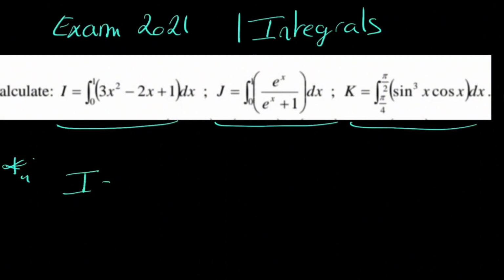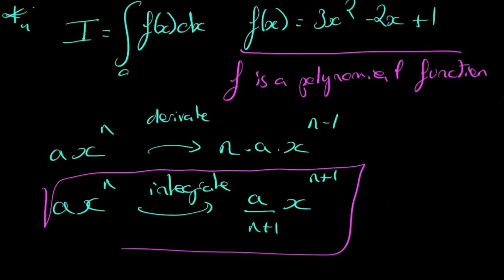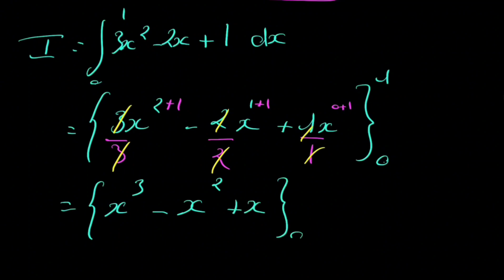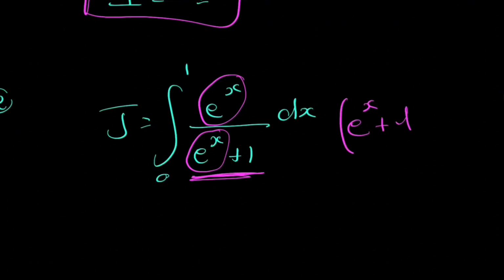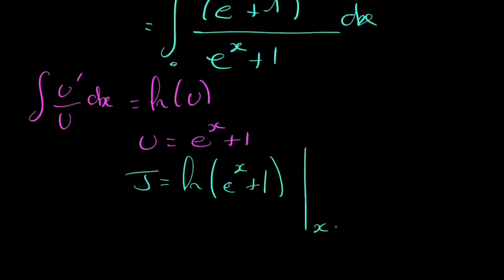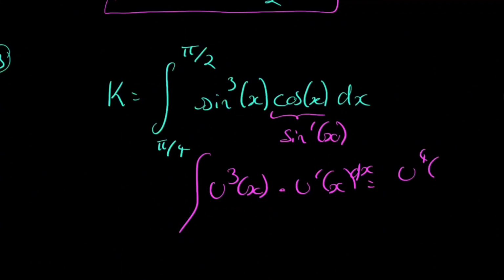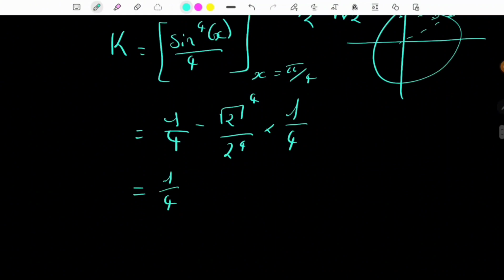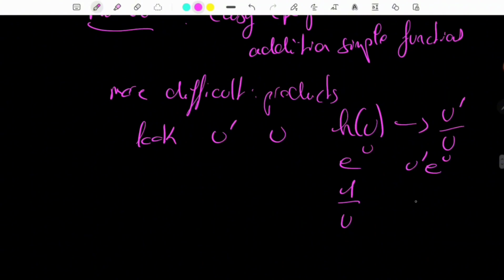EXAM 2021 INTEGRATION EXERCISE